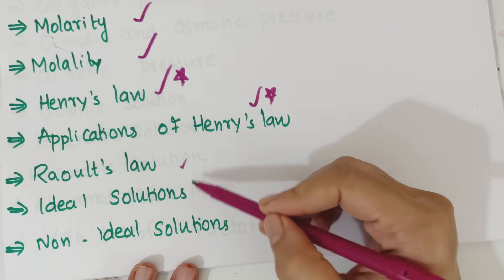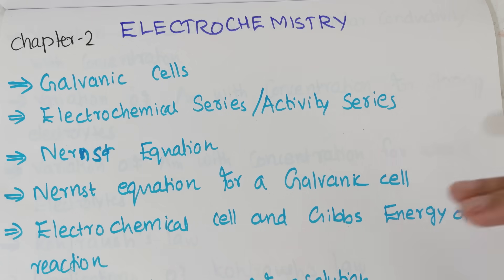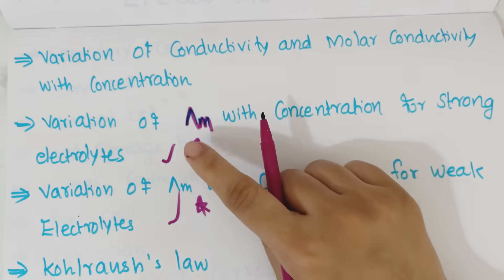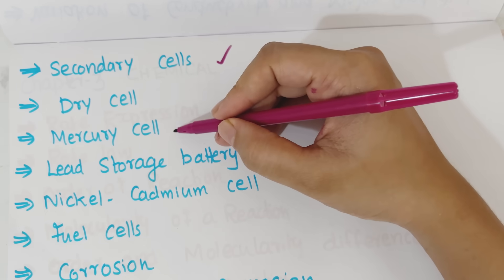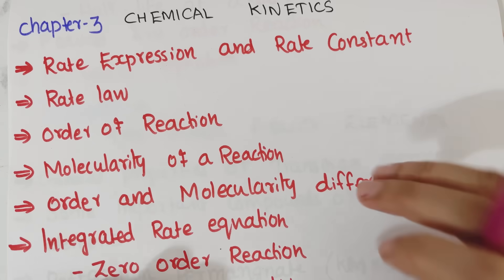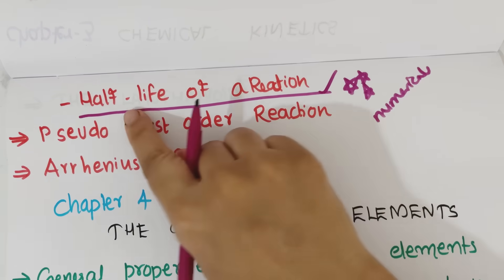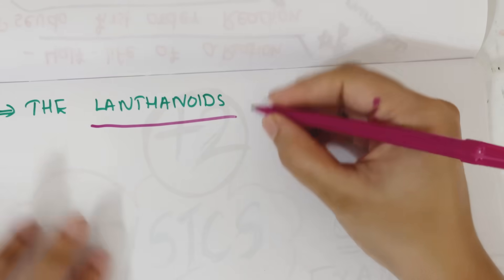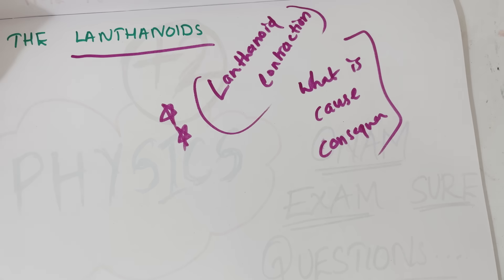💥ഓണപ്പരീക്ഷക്ക് ഈ ചോദ്യങ്ങൾ മാത്രം പഠിച്ചാൽ 50 മാർക്ക്🔥| Plustwo Chemistry onam Exam Sure Questions